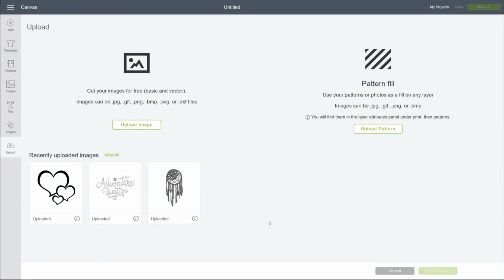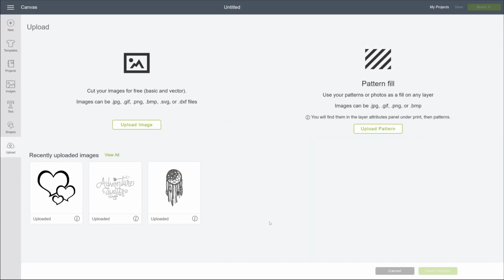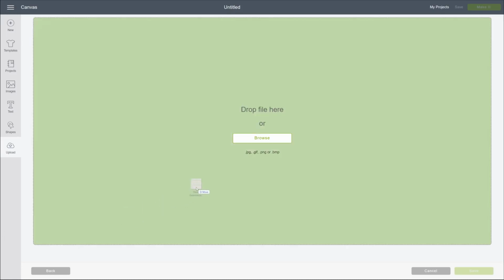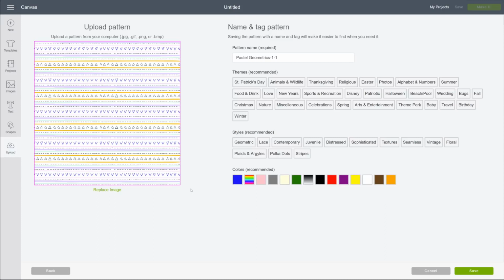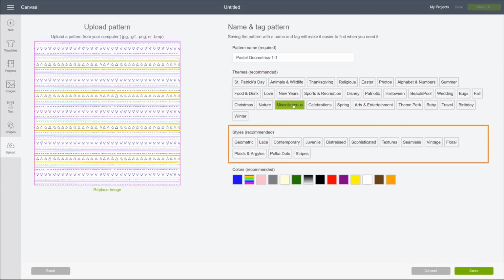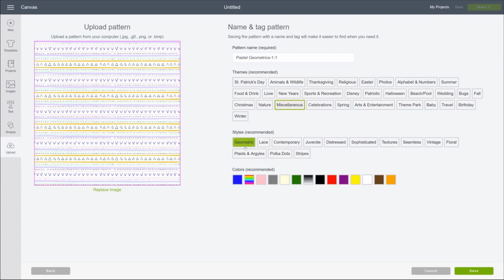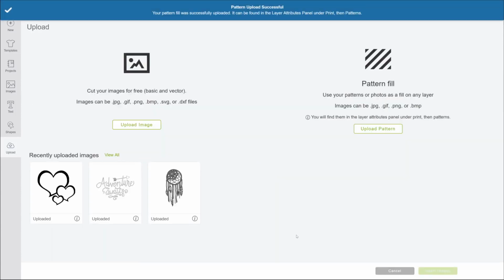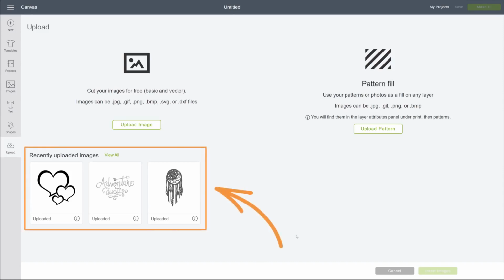Fabriprint - Upload de padrão - Design Space Cricut